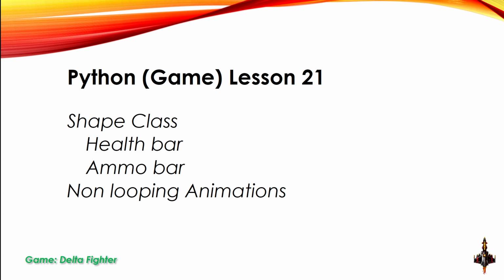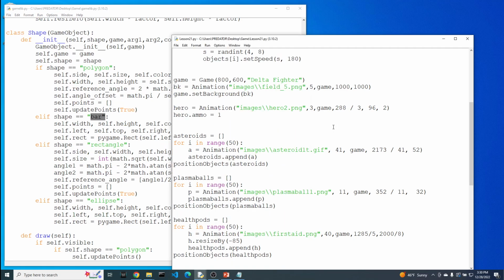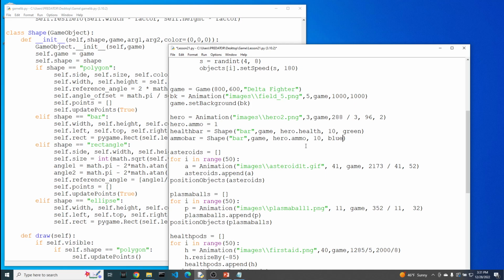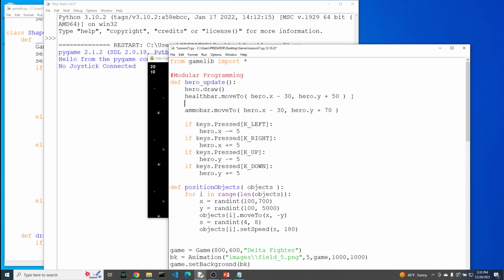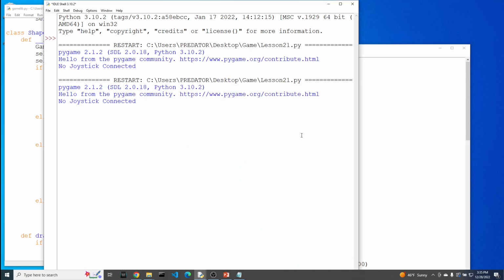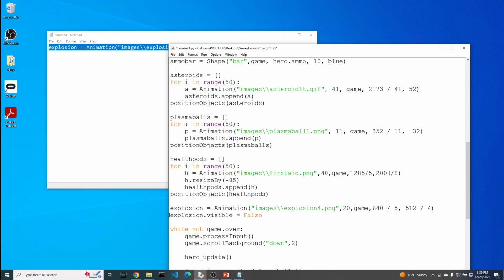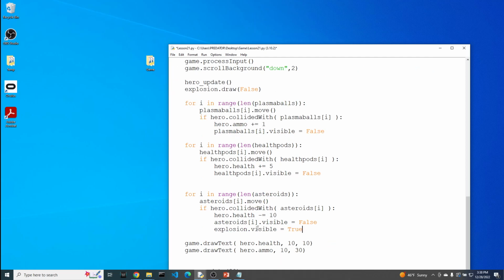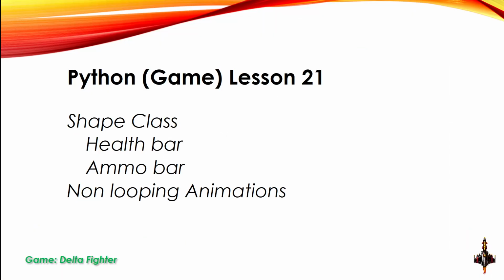Python Game Lesson 21